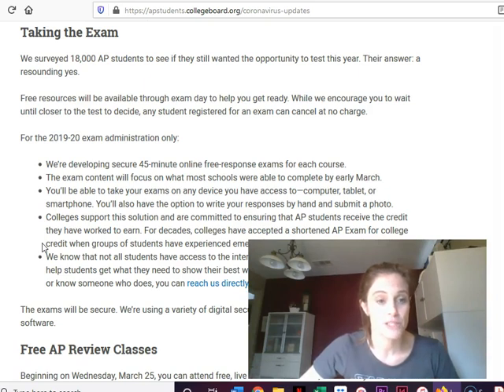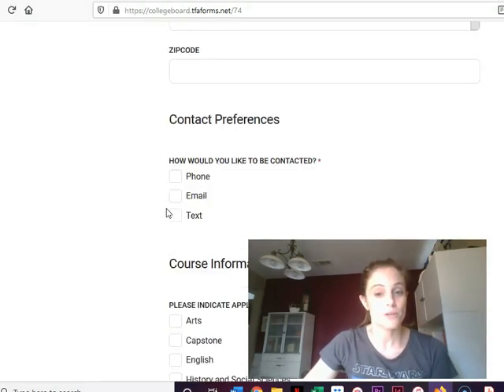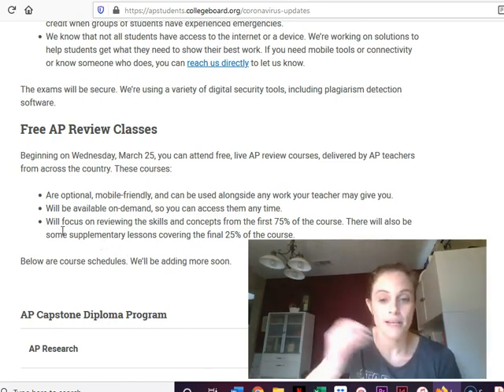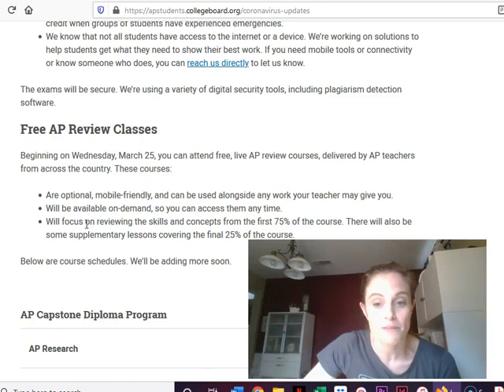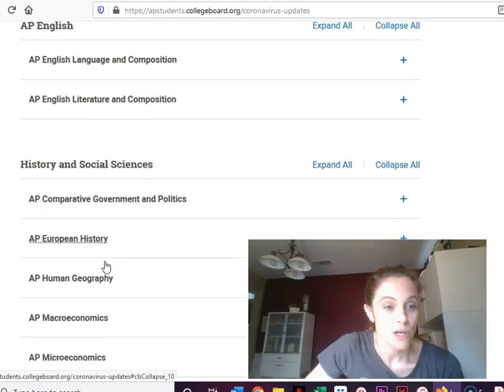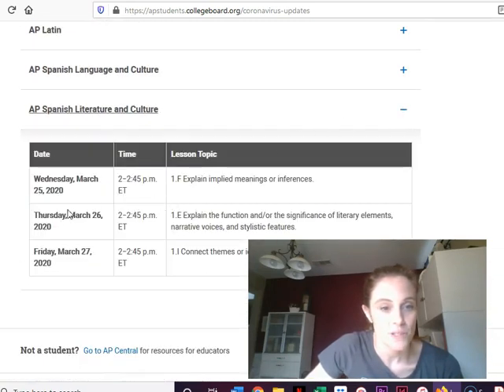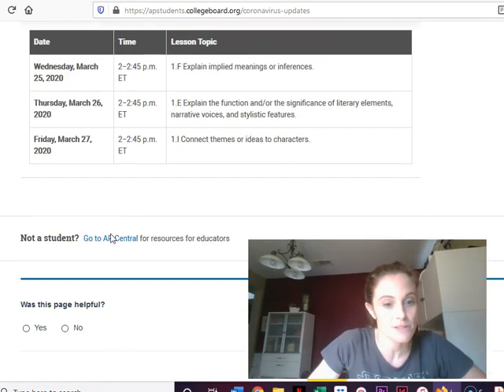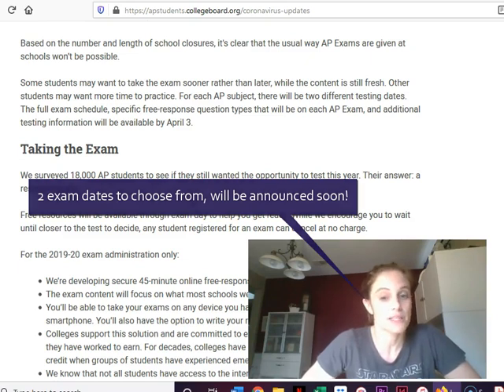How Will I take the AP Exam this Year??? (Format/resource updates to prepare to take exam at home!)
This video is about the newly released information from AP College Board on the format of this year's AP exams. Anyone is welcome to watch this, but it is geared toward students. The information can all be found at

This is a screencast where I show students where to find the information necessary to understand the format of the exam

In the comments, let me know any questions you have or any requests for videos!

💙If you like the videos, then please share my channel on your social media and let people know I am here to make short and to the point videos to teach you REAL LIFE SPANISH! Here is the link to share my channel

I am so excited (emocionada) that you are here!!
You aren't here by accident for sure! 😉

🤗Hugs. 🥰Good vibes.  Hope and Mental health sent your way. ❤️